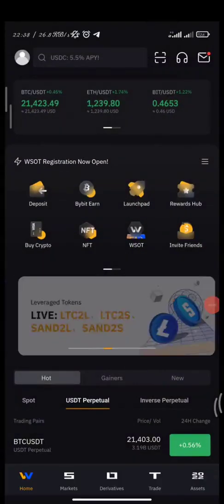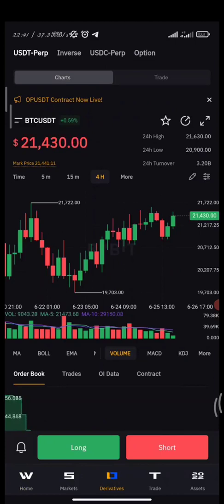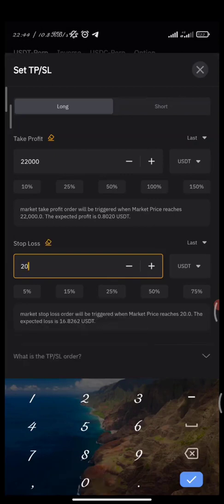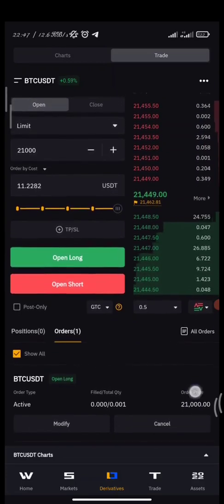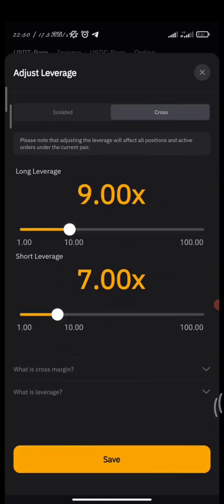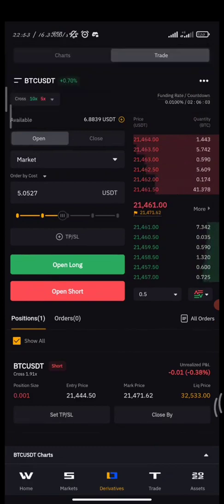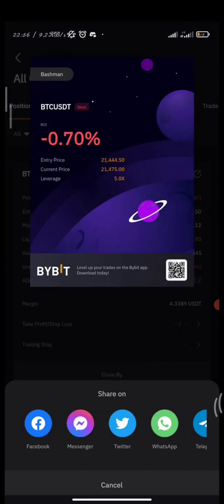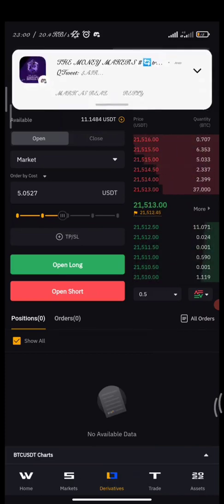ByBit Future Trading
and get a $20 bonus in USDT! Plus, up to $600 worth of rewards await at the Rewards Hub.